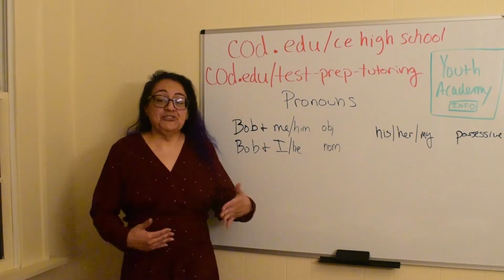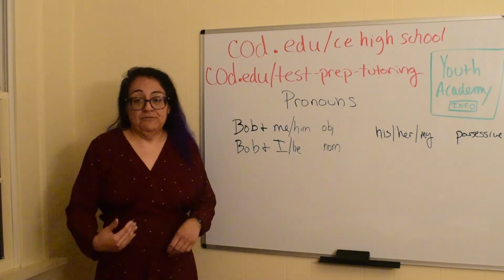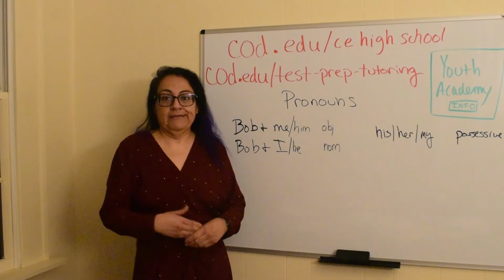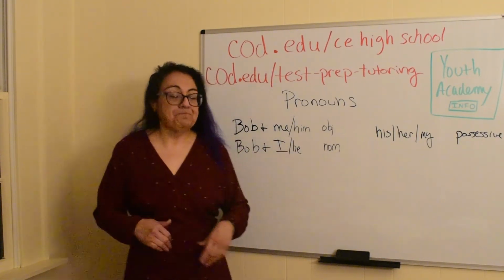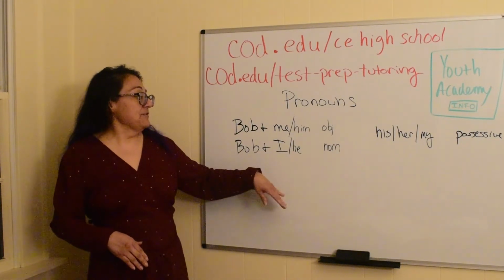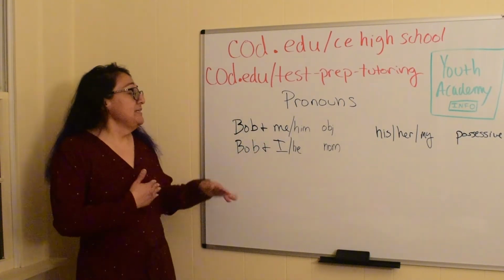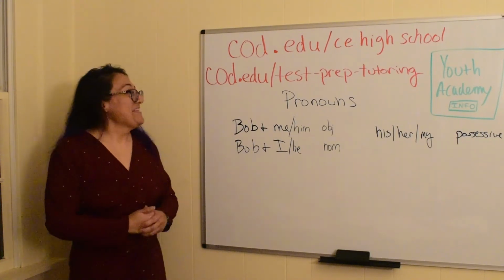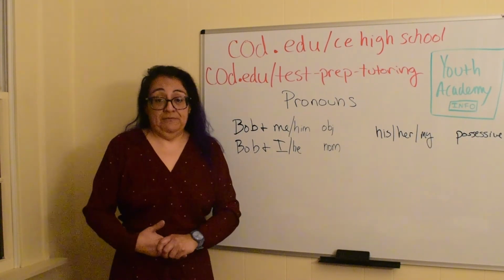ACT & SAT Test Prep : English Section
Join us for our weekly Wednesday Test Prep Top Tips edition for the ACT/SAT exams. We break up the test prep sections and offer tips for each component!

Today's video covers the English portion of the exam. Interested in more resources? Submit your details on our student inquiry form at: cod.edu/test-prep-tutoring and learn how to register for one on one tutoring!

Learn more about the College of DuPage High School Programs